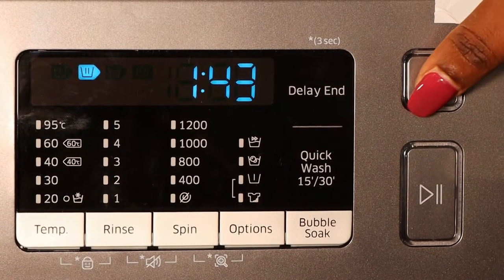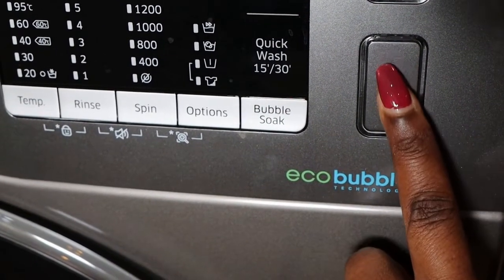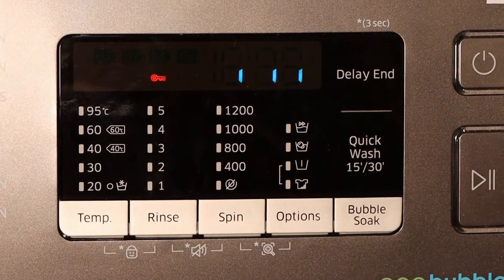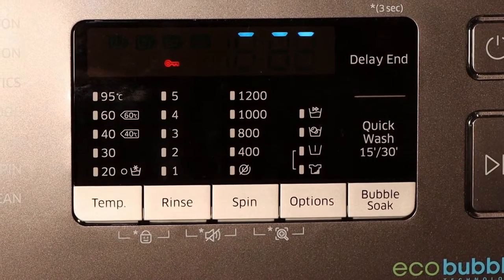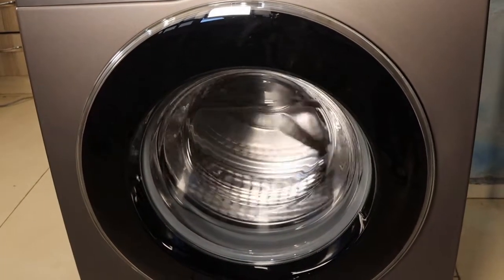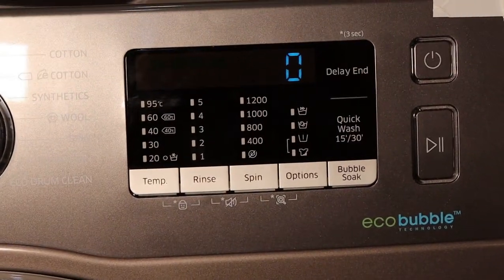How to Calibrate Samsung Ecobubble Washing Machine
Learn how to run calibration on your new Samsung Ecobubble Washing Machine. It is recommended to run the calibration mode before starting a wash after your washing machine has been installed or moved. Calibration helps your Samsung washing machine to automatically detect the weight of laundry and control the water level. Besides, a balanced washing machine avoids excessive noise and vibration during operation.

This video demonstrates how to install a new SAMSUNG washing machine. Learn how to connect a washing machine. Washing Machine Drain Hose Installation.

Here is the procedure for setting up your new SAMSUNG Ecobubble washing machine:

Remove the transit bolts;
Connect the water hose and inlet valve;
Carefully install the drain hose, depending on its connection to either a spigot or standpipe;
Position your washing machine with adequate clearance space;
Successfully calibrate your machine.
Voila! Your SAMSUNG Ecobubble is ready for use.

How to install a washing machine. New washing machine plumbing installation water supply and waste. Install a washing machine yourself. How to connect tap adapter for washing machine. Washing Machine Pipe Connections. Washing machine fitting. How to install the water inlet hose in a fully automatic washing machine. How to install a new washing machine on YouTube.

Learn how to fix Samsung Error codes